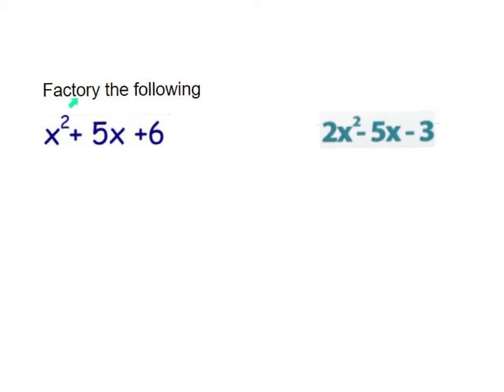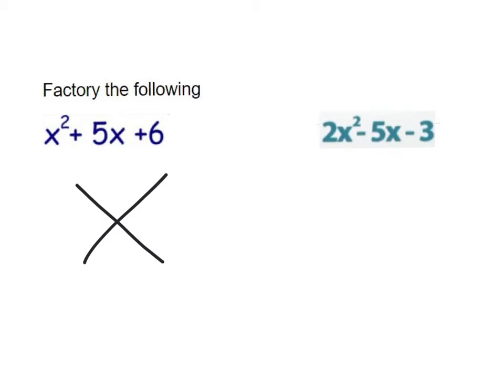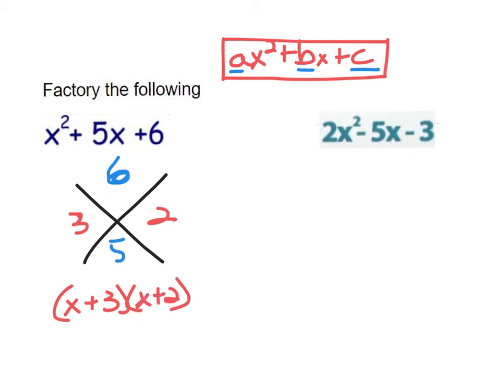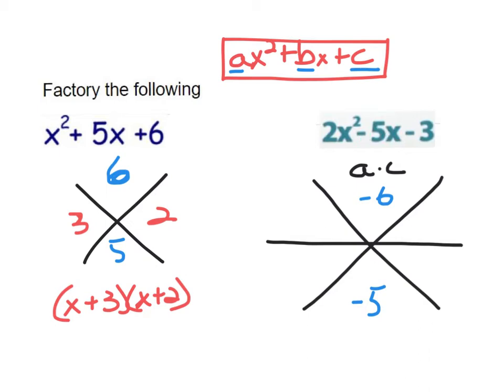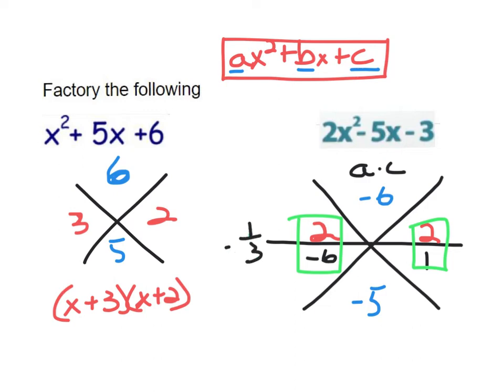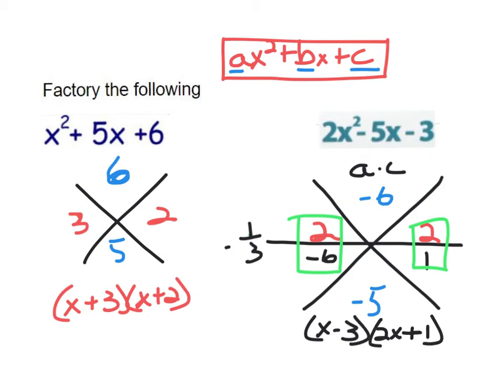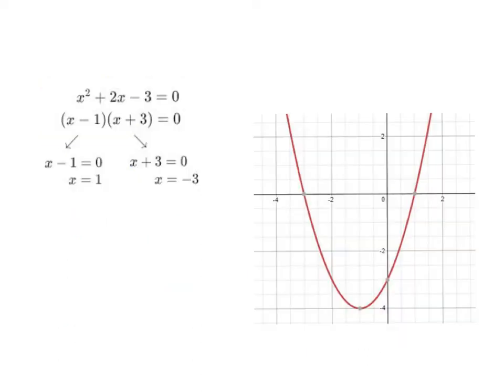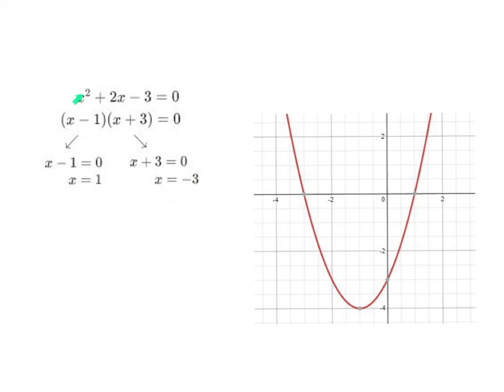Solving Quadratic Equations Introduction